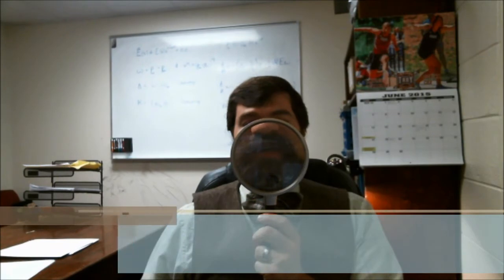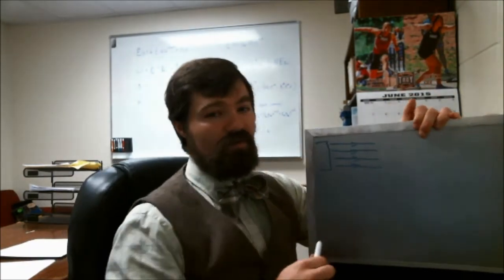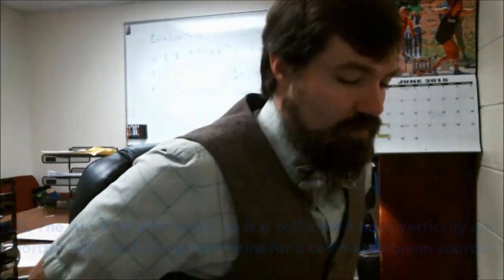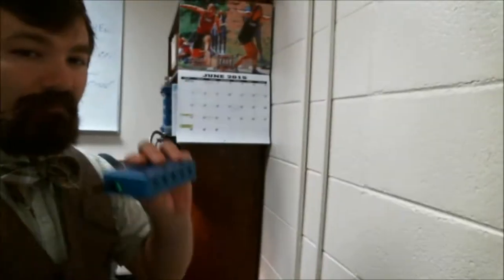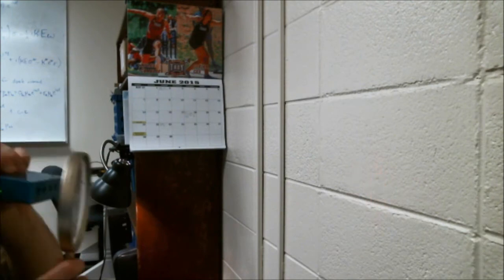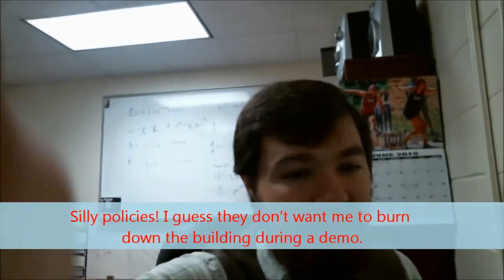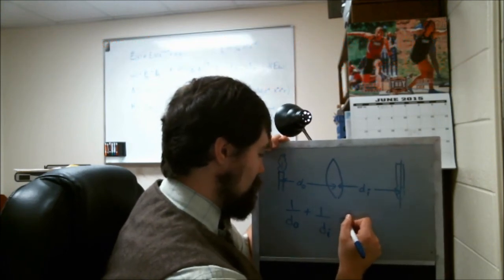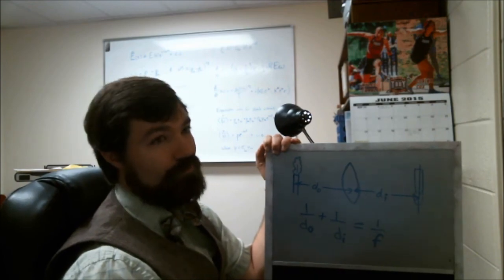Lens Lab Walkthrough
Walkthrough for the SCI L-233 physical science online labs lens experiment.